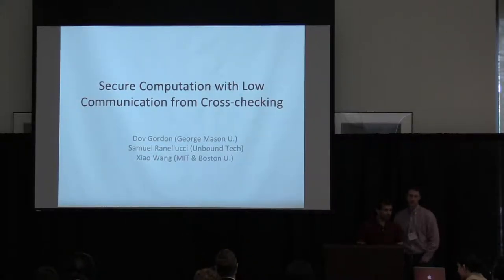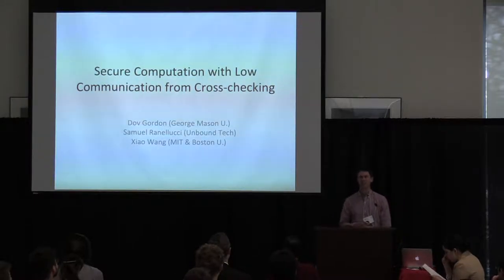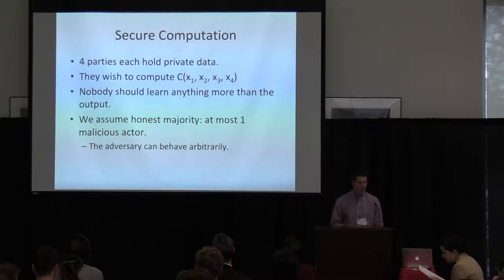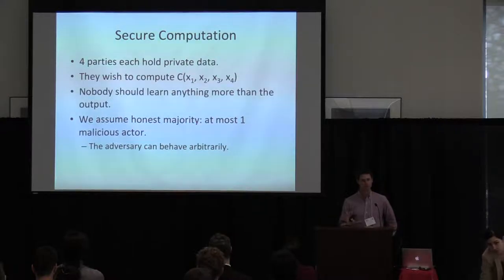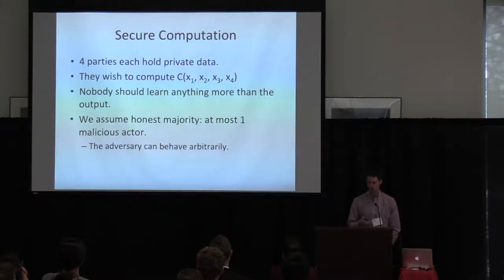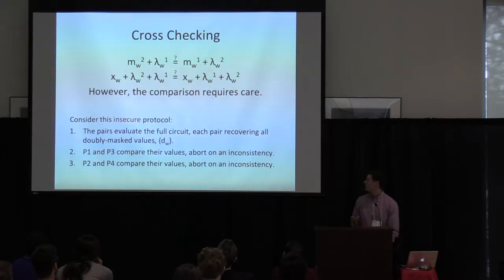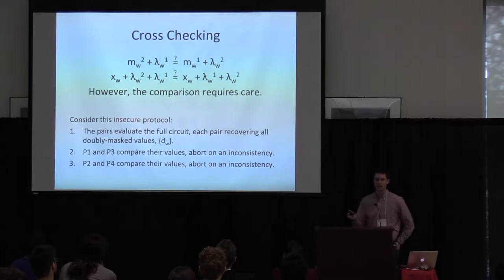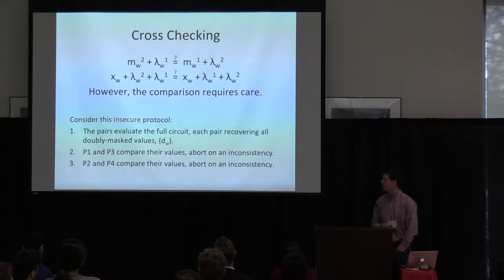Dov Gordon - Secure 4-party Computation with Low Communication from Cross-checking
Dov Gordon presents his talk "Secure 4-party Computation with Low Communication from Cross-checking" at the DIMACS/MACS Workshop on Usable, Efficient, and Formally Verified Secure Computation on March 14-15, 2019.